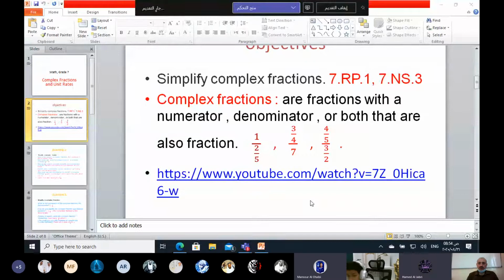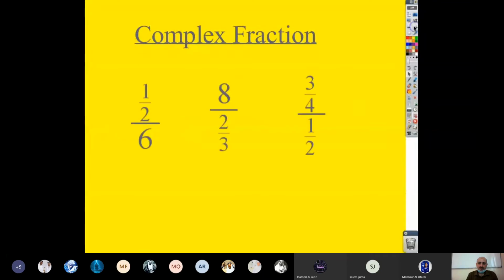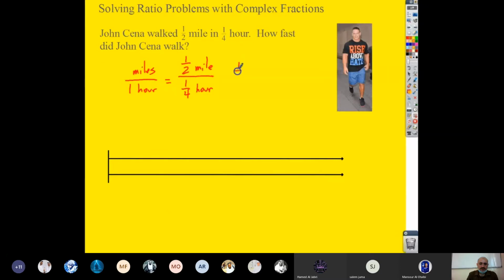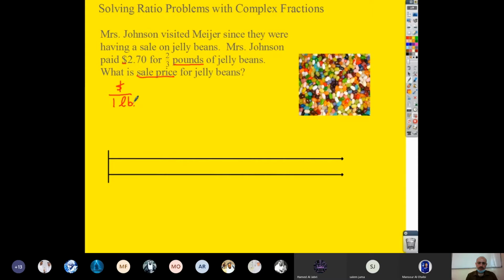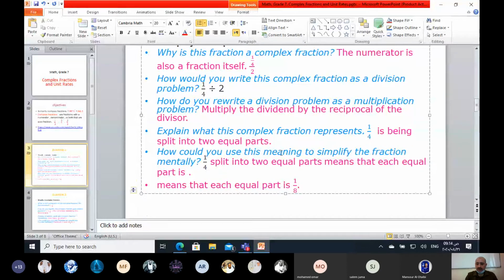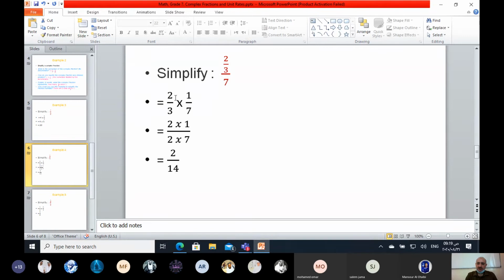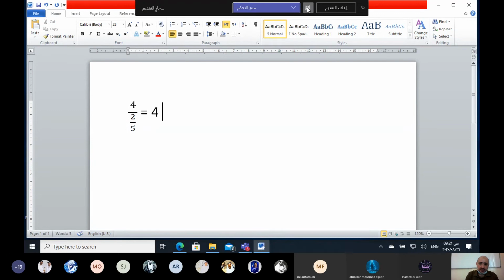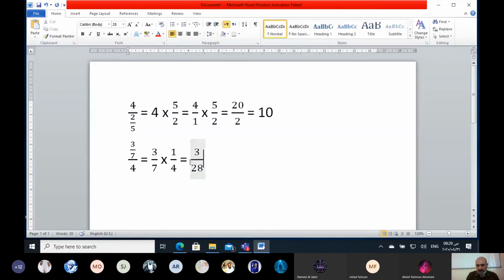Math , Grade 7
Complex fractions and unit rates.